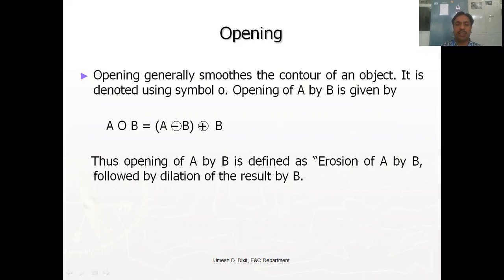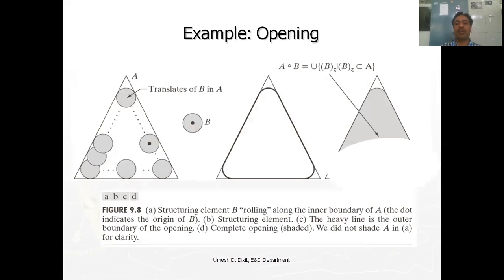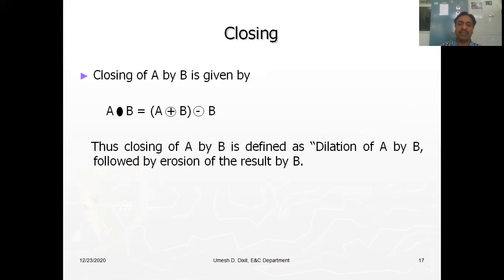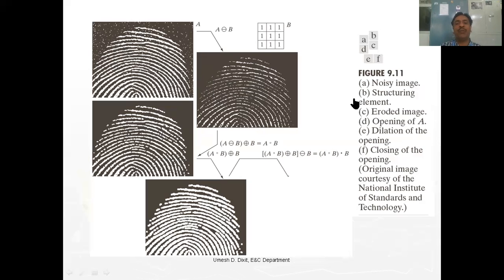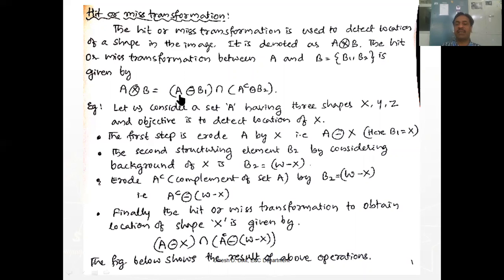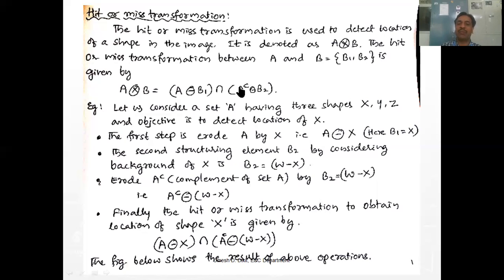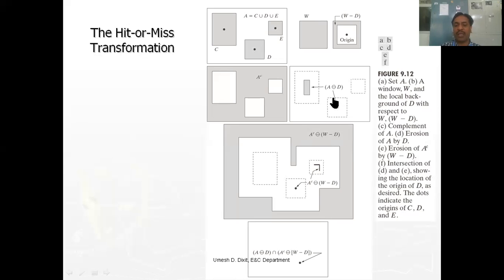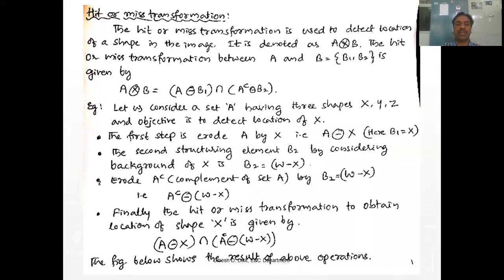Morphological Operations - Opening/Closing/Hit or Miss Transformation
Module 4 Video 6 - Opening/Closing/Hit or Miss Transformation